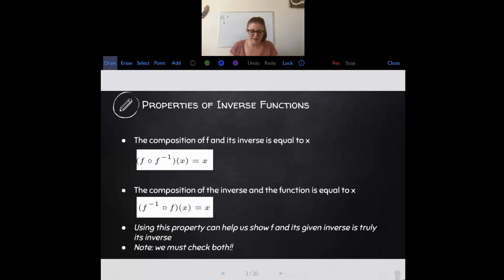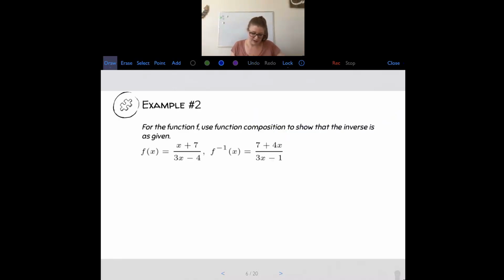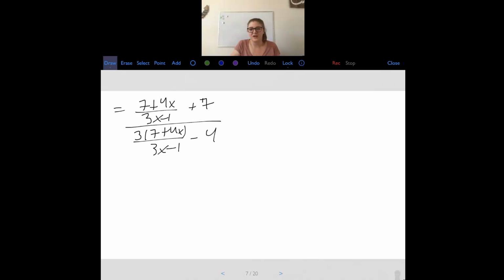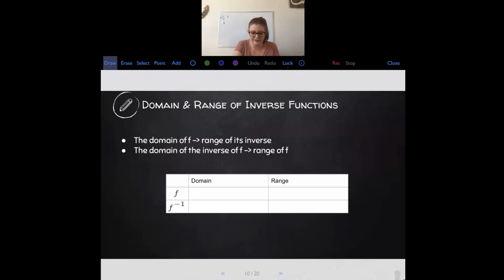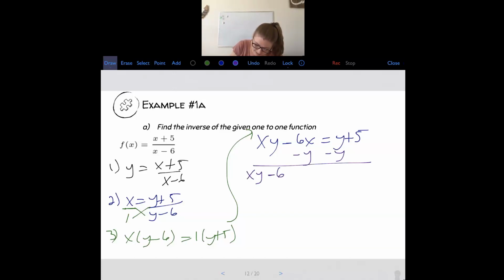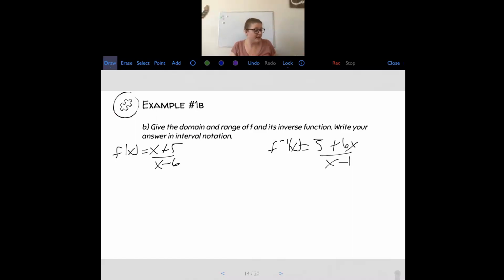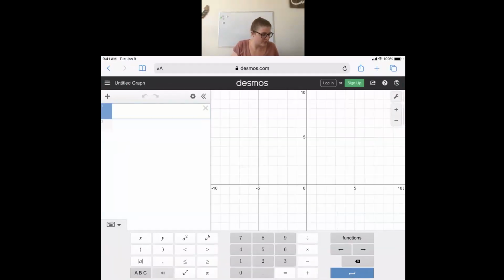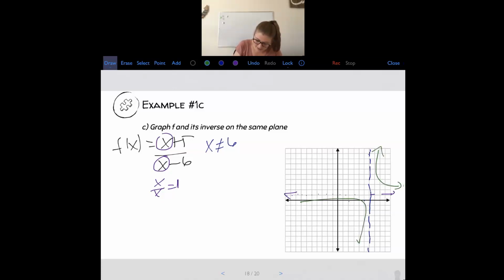Inverse Functions Pt 3